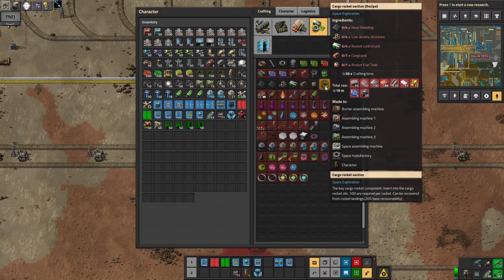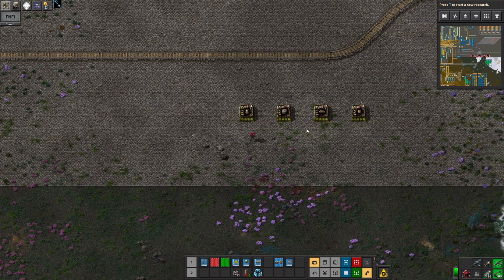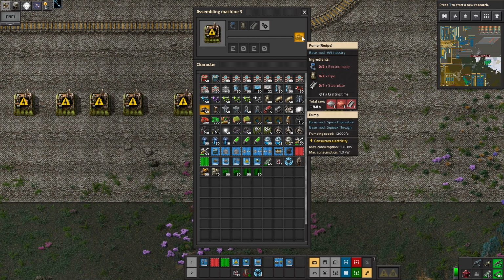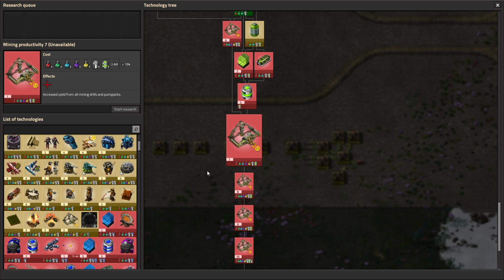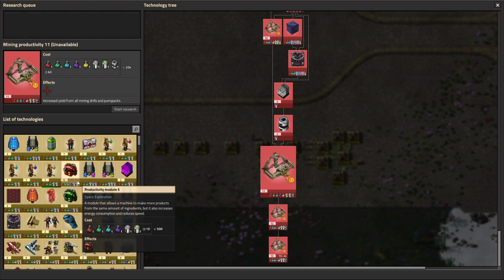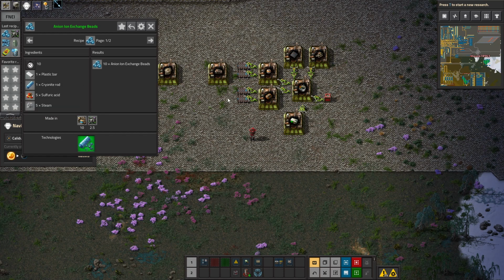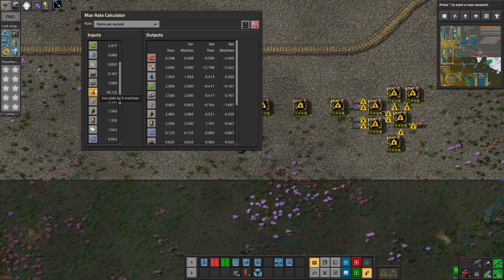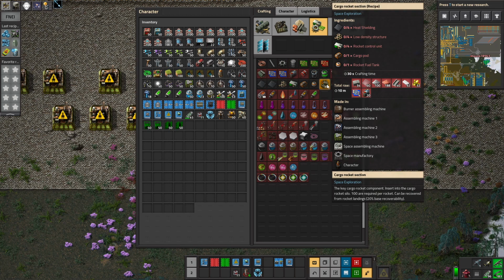Working Torwards Cargo Rocket Section Blueprint Factorio Space Exploration Plus Ep. 57